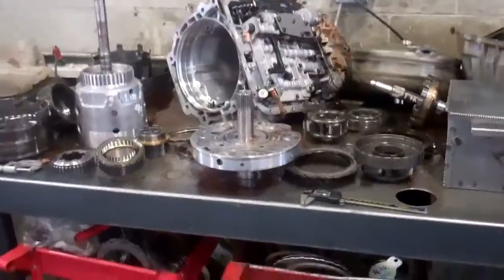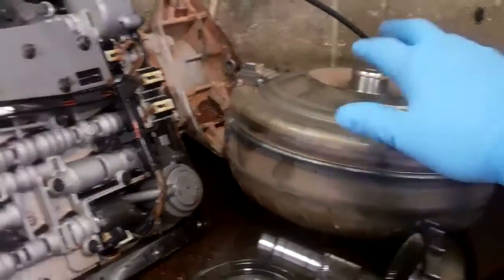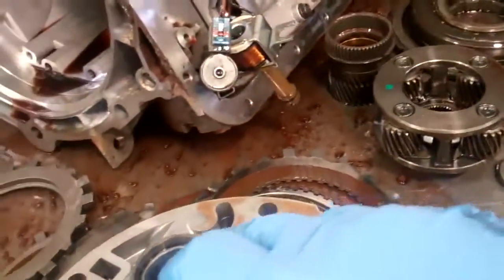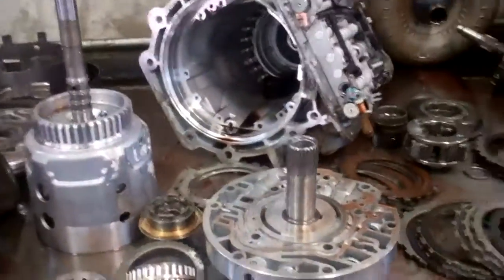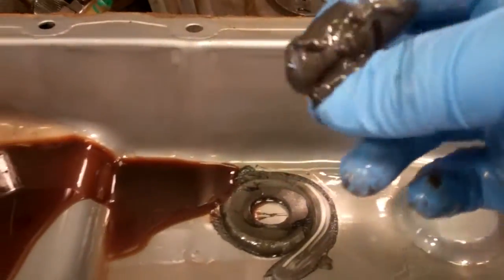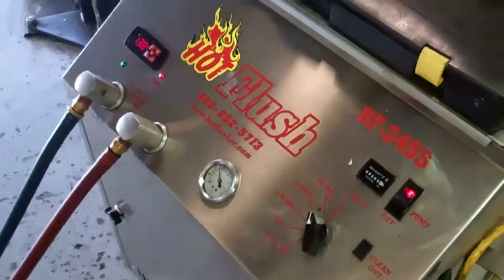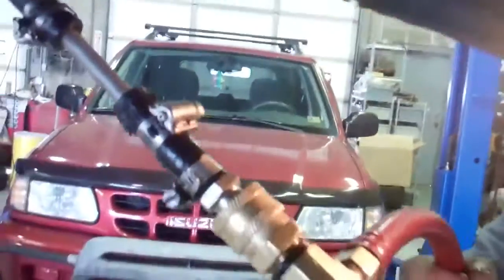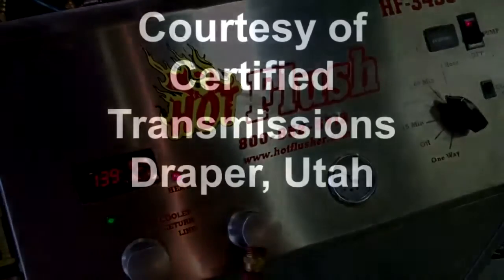Chad's Suburban Transmission Show-N-Tell